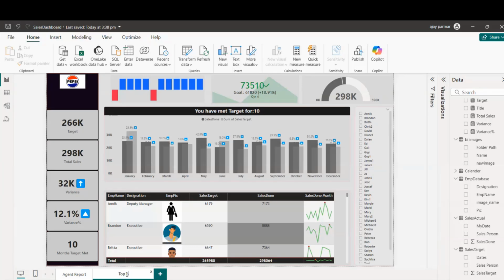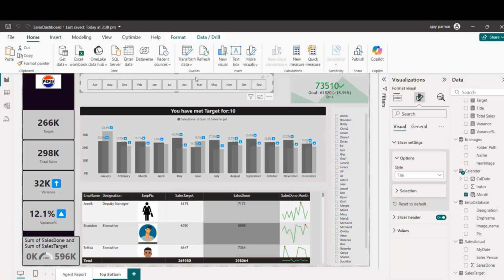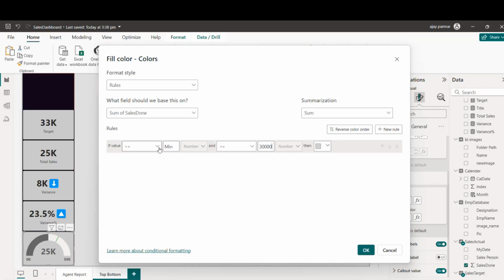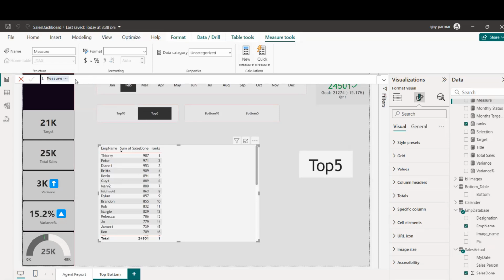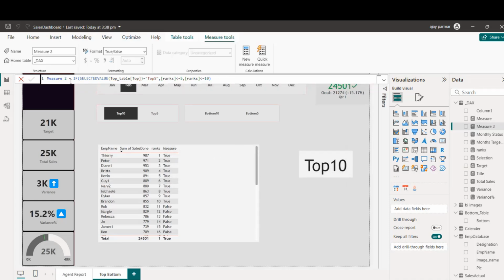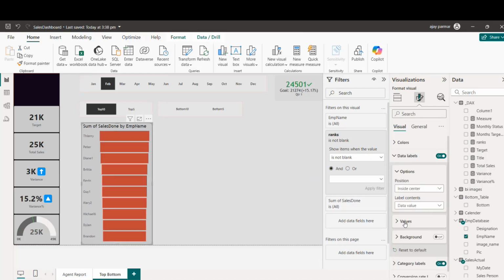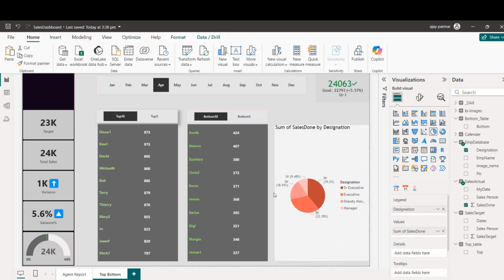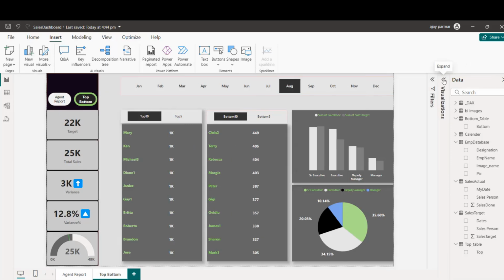BI | Dashboard Making | Top Bottom Performers | With Navigation Pane | Part41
In this Power BI tutorial, you'll continue building a professional dashboard by creating **Top & Bottom Performers** analysis with a **Navigation Pane**. Learn how to highlight the best and worst-performing categories while making your dashboard more interactive and user-friendly with seamless page navigation.

Topics covered in this video:

* Creating Top & Bottom Performers analysis.
* Using DAX to identify top and lowest-performing values.
* Designing interactive dashboard visuals.
* Adding and configuring a Navigation Pane.
* Improving dashboard navigation and user experience.
* Best practices for building professional Power BI dashboards.

This video is part of the **Power BI Masterclass** series, where you'll learn practical Power BI concepts used in real-world business intelligence, dashboard development, data modeling, DAX, and data visualization.